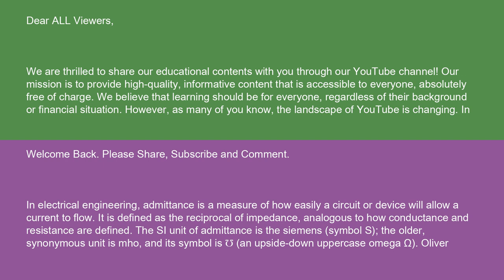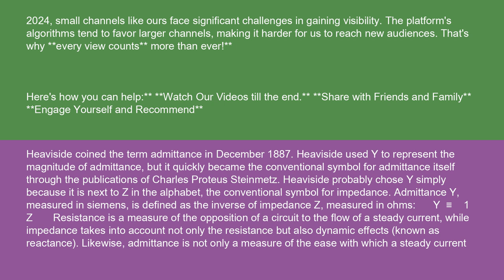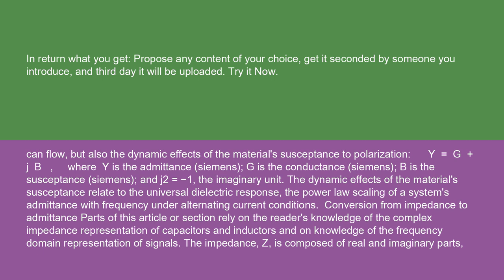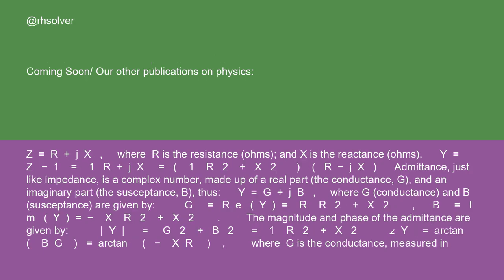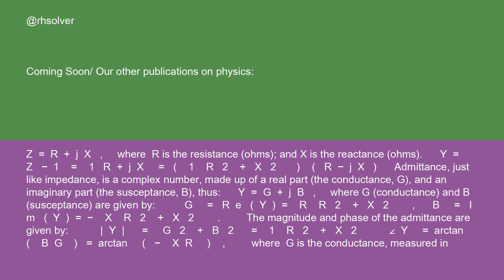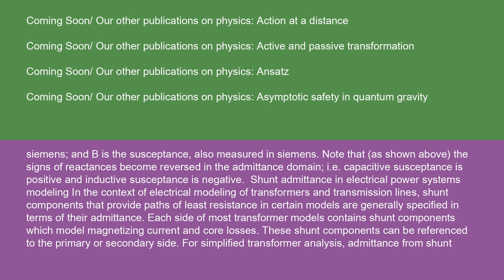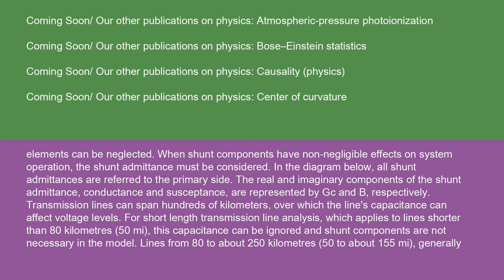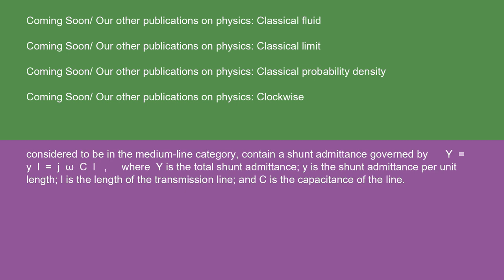Physics Admittance 14 10 24